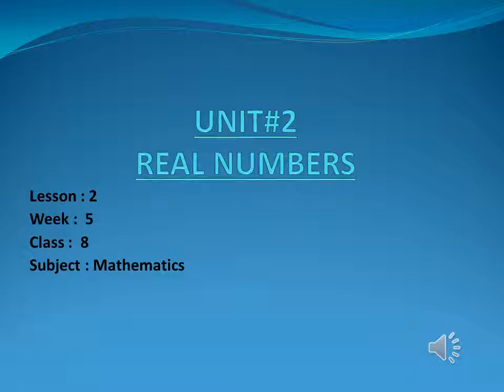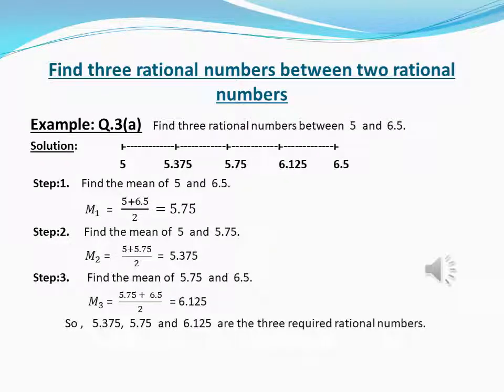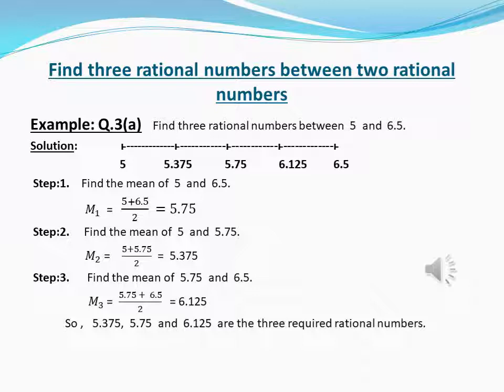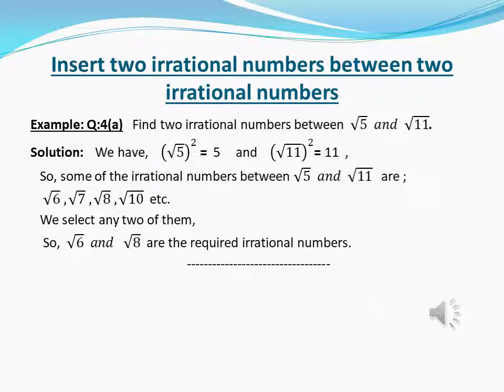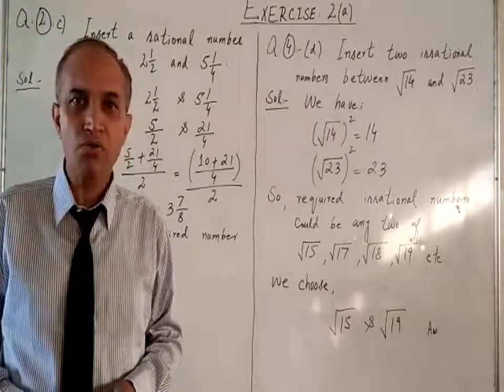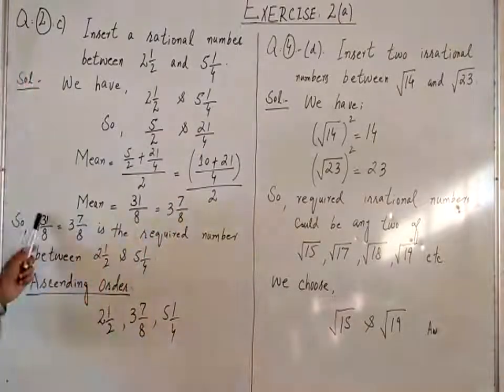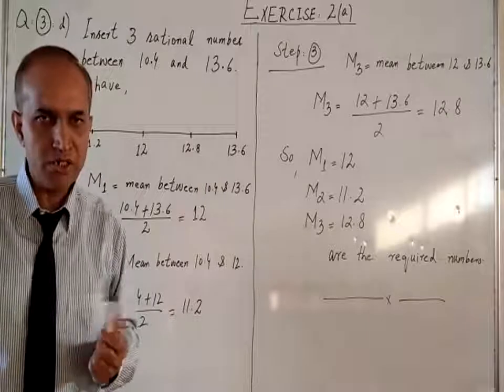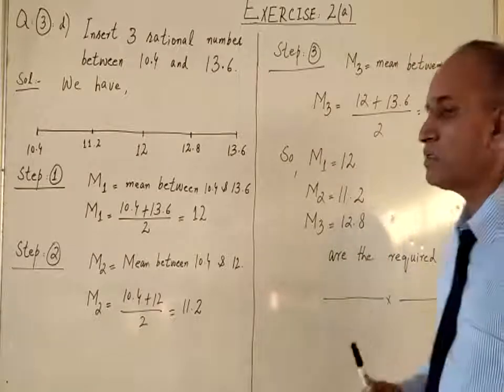Maths 8 W5 L2